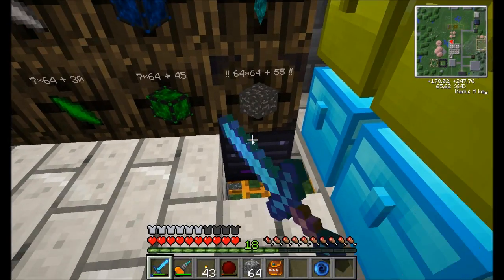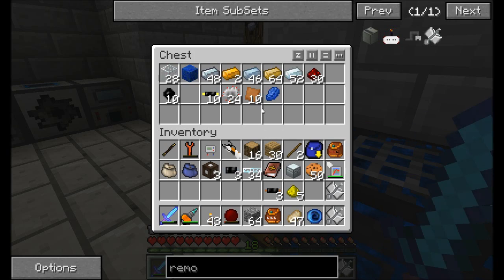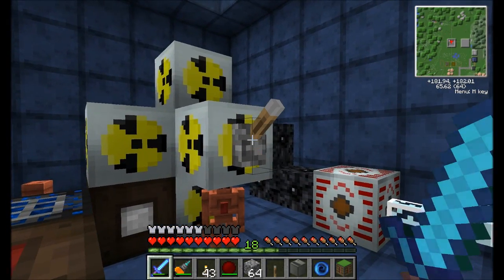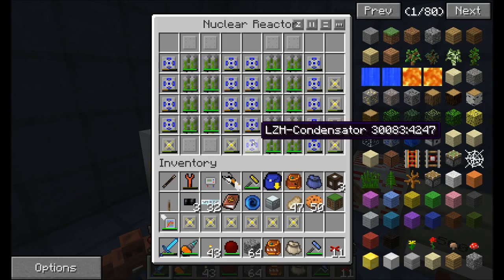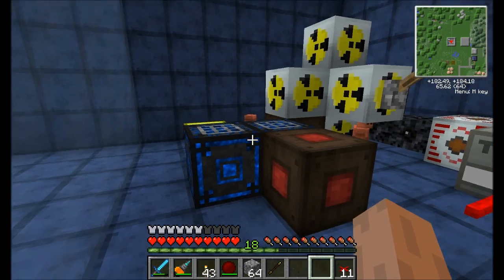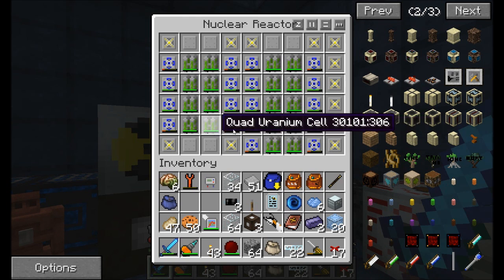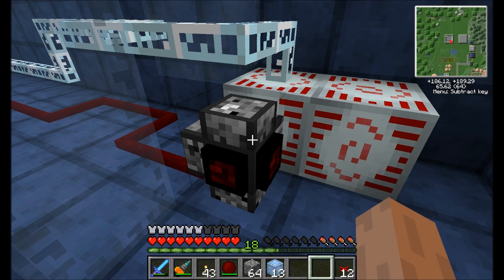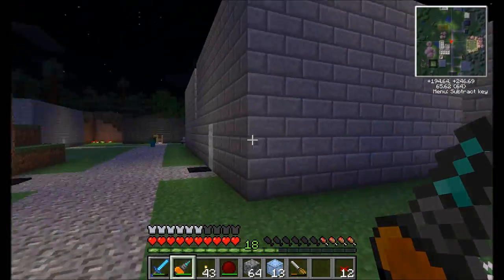Season 5 - Episode 61 Heat Monitors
Lets monitor the heat levels, last thing we want is an explosion.  Radioactive golems sound like a bad idea?